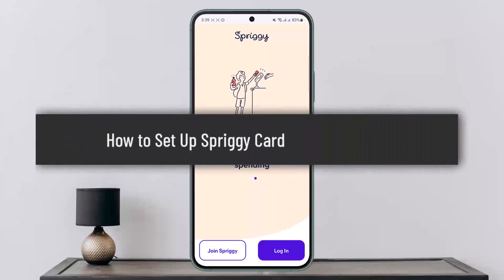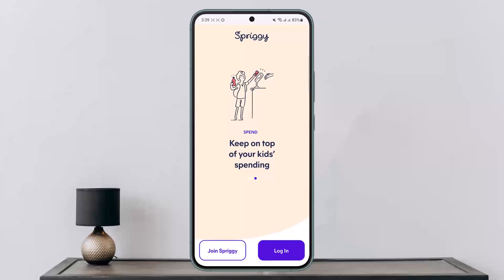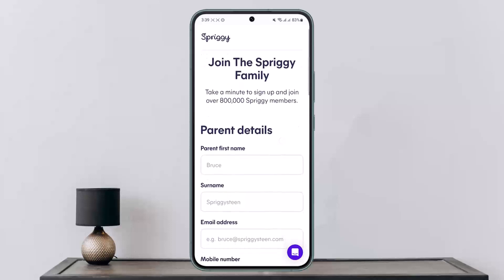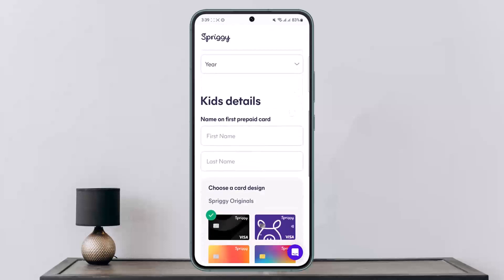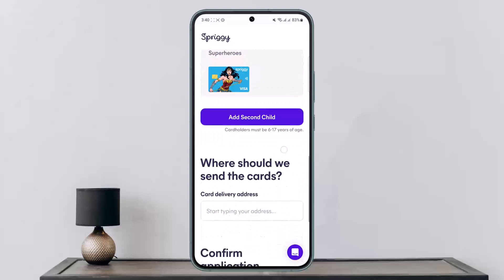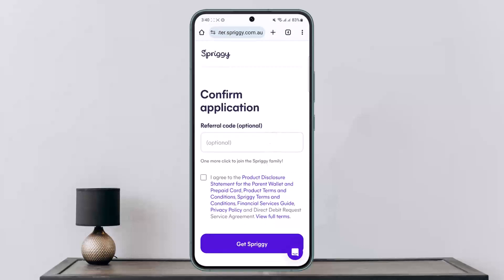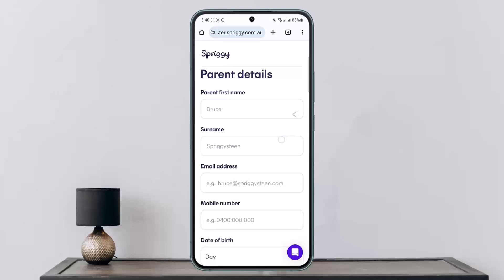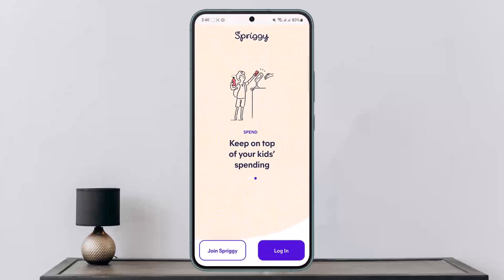How to Set Up Spriggy Card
In this tutorial video, I will simply show you how to set up Spriggy card. So just make sure to watch this video till the end.

~ Video Chapters:
0:00 Introduction
0:21 Set Up Card / Register Card
1:38 Outro